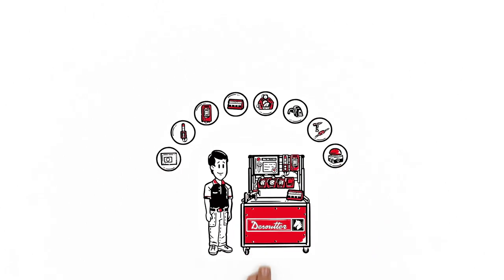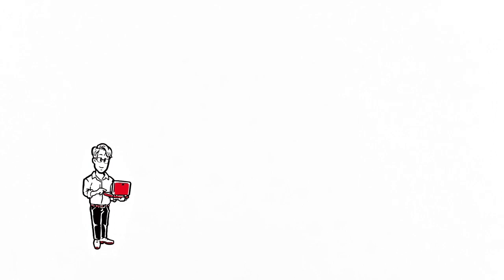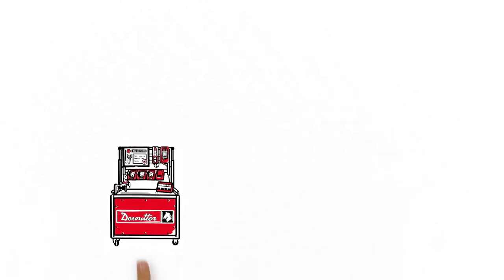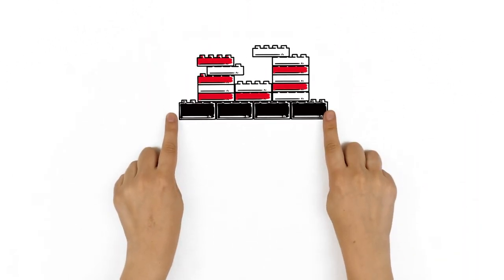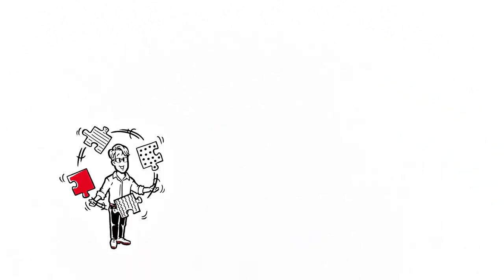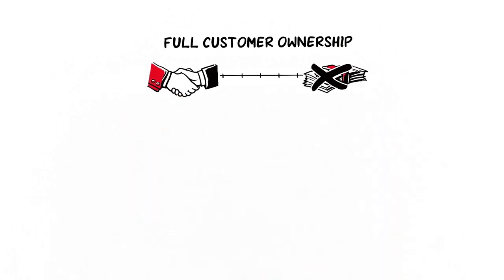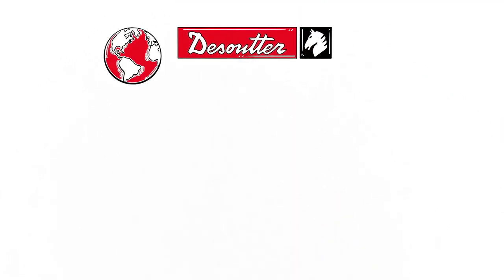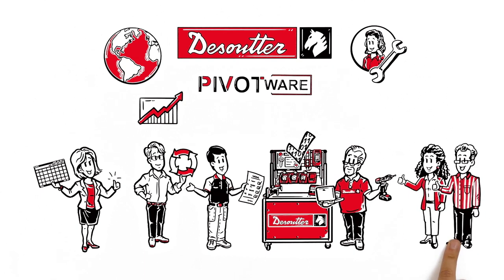How to guide the operator of an assembly line with PivotWare system - by Desoutter ©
PivotWare, Desoutter's worker assistance system, has been delivering mission-critical process control and error prevention (error proofing) applications for over a decade.
These products and solutions are used in assembly by a growing global customer base of OEMs, suppliers (Tier 1 and Tier 2), aerospace, automotive manufacturers and other general industries.